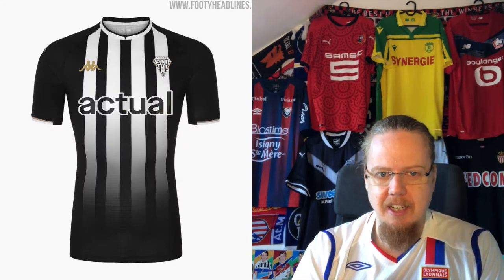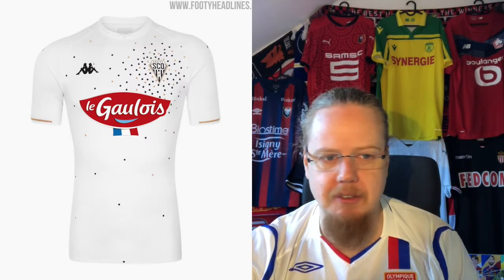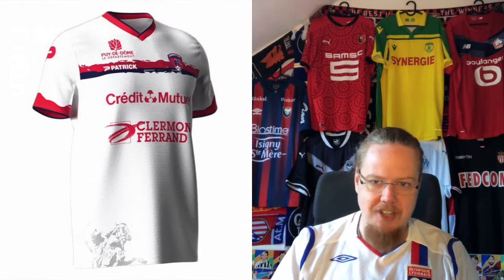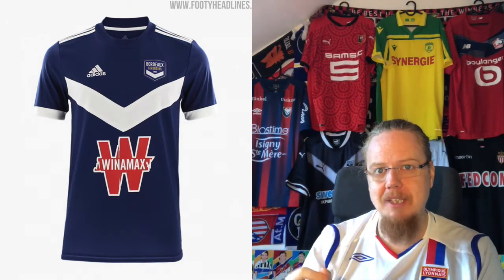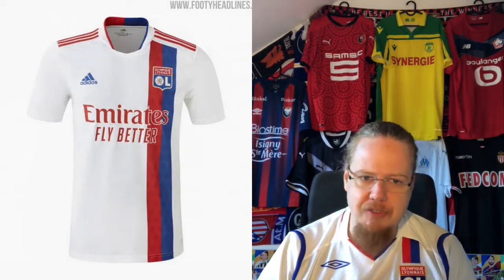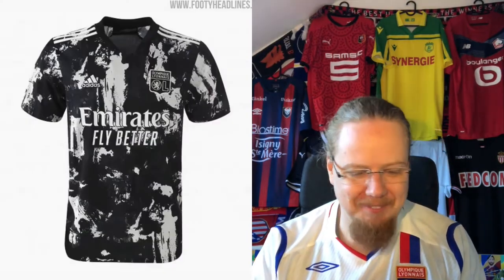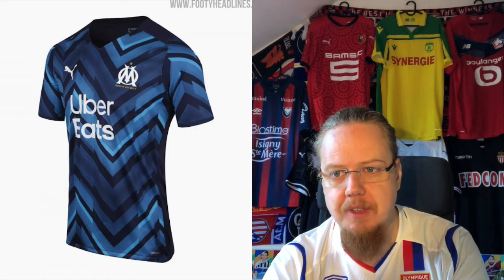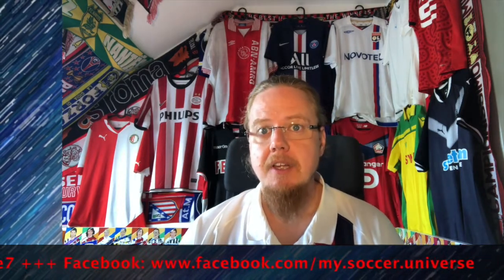2021-22 Ligue 1 Jersey Review IV: Angers, Clermont, Girondins, Lyon, Marseille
This one surely has the wildest ride so far as we are looking at all grades between 2 and 9. Yes, some truly awful shirts, but also my two favorites in Ligue 1 this season are all in this video. Add to that a small supplier from France and this is one interesting review video!